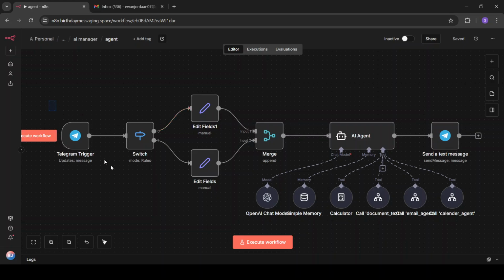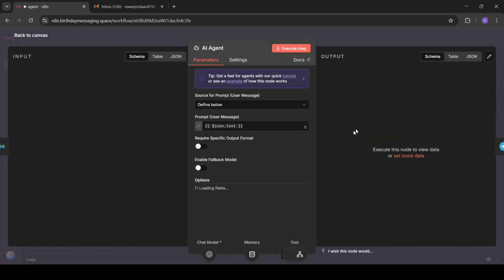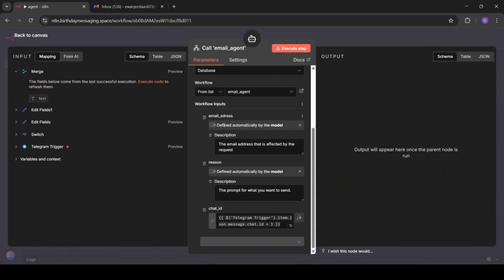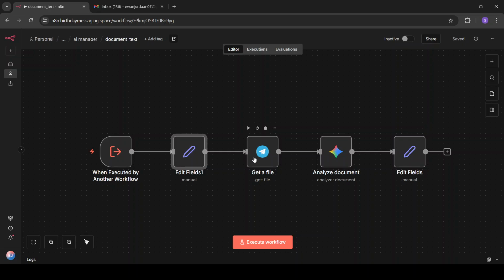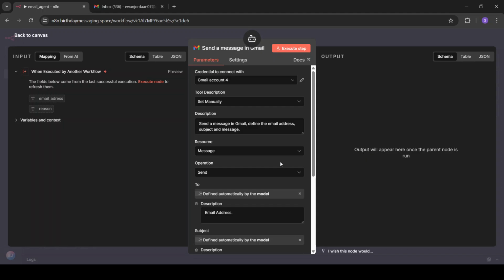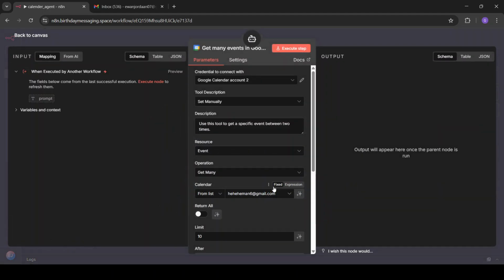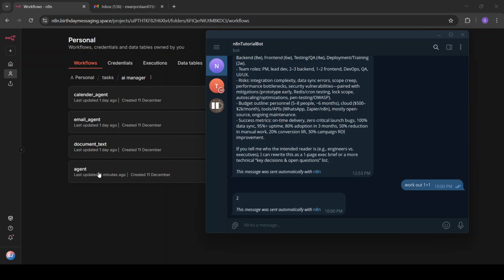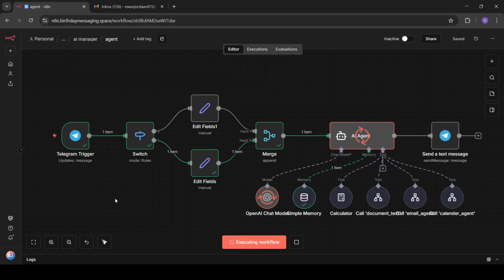Build the ULTIMATE AI Agent (Email, Calendar, & More)!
Hello everyone! In this video, I'm showing you how to build the coolest custom AI agent right now. This powerful agent integrates with Telegram, processes documents, manages your emails, schedules calendar events, and even performs calculations!

Learn how this agent leverages N8n workflows, utilizes the free Gemini AI API for robust capabilities, and features intelligent memory management based on chat IDs. Discover how to set up tools like the calculator, document text processor, email agent, and calendar agent.

We'll dive into:
- Integrating with Telegram for seamless communication.
- Processing documents with Gemini for text extraction.
- Sending and receiving emails automatically.
- Managing your calendar with AI-powered event creation and updates.
- The flexibility of using free Gemini models (with options for more powerful LLMs).

Get ready to supercharge your workflow and create a truly personalized AI assistant! All project files will be available for download in the description.